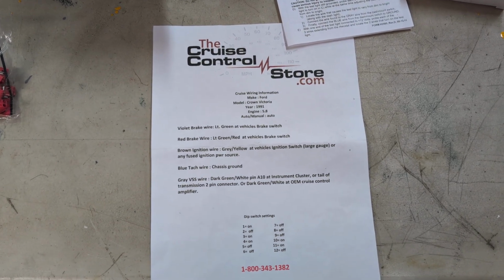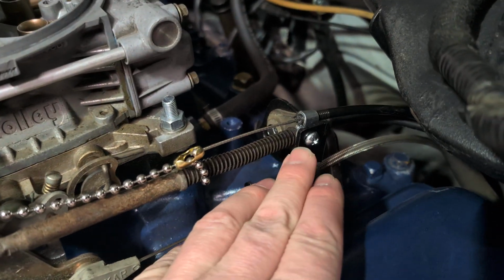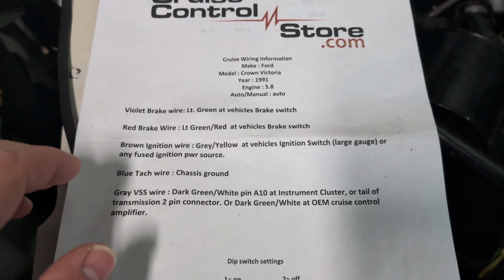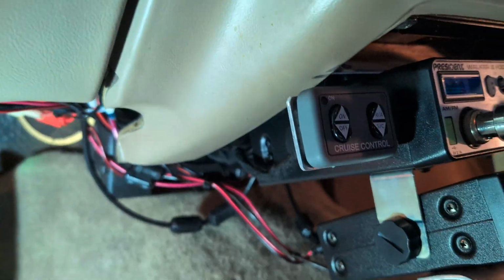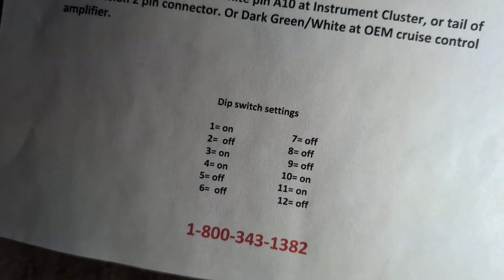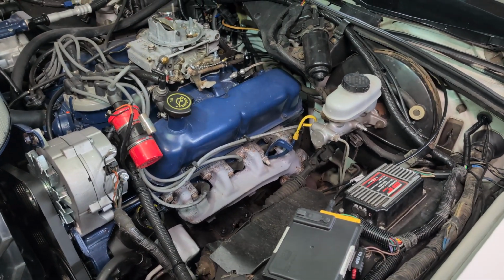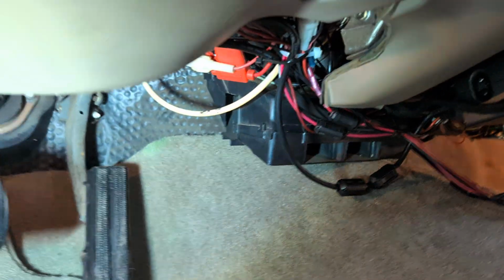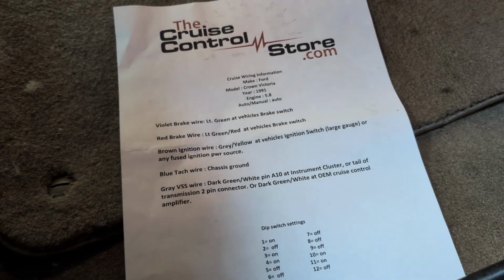Universal Rostra Cruise Control Kit Installed on 1991 LTD Crown Victoria 351W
I ordered and installed a Rostra universal cruise control kit from thecruisecontrolstore.com.